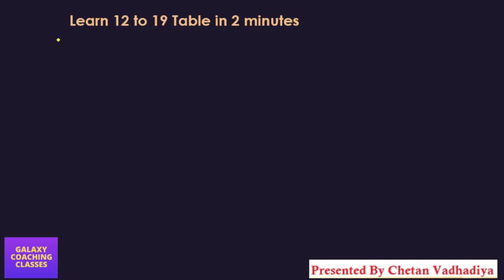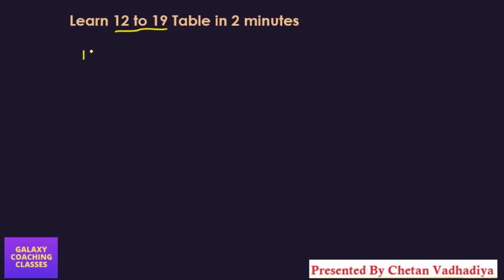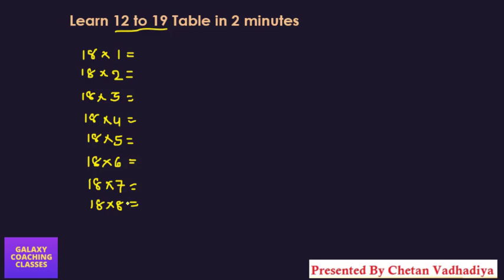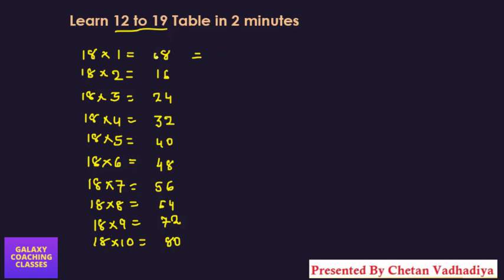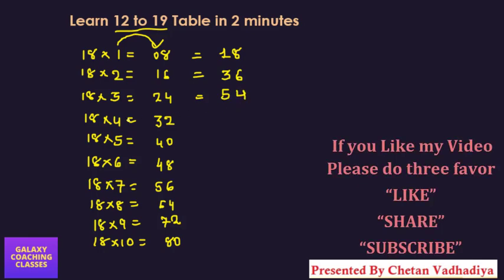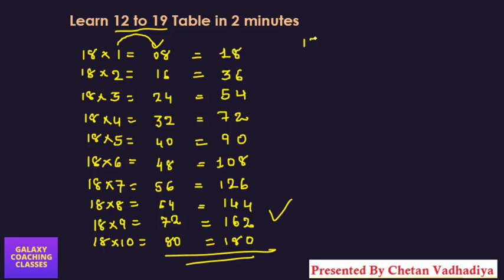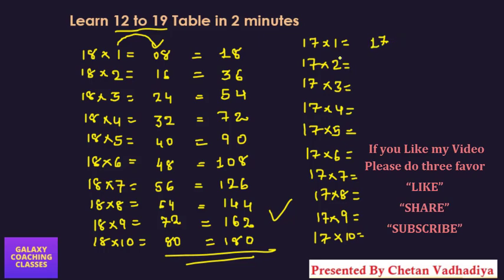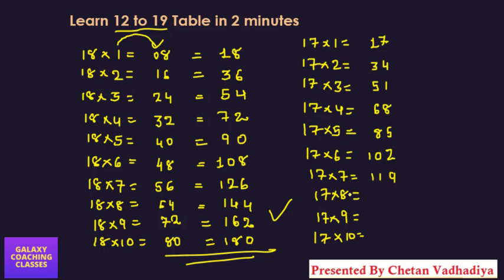Learn tables in easy way ll 12 to 19 tables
Learn tables in easy way
learn tables 2 to 20 easy
Learn tables in easy and fastest way from 1 to 100 | Fast calculation tricks Vedic math method
LEARN TABLES IN EASY WAY UPTO 20 IN TWO MINUTES.

Table tricks | Easy way to learn tables |Multiplication table tricks